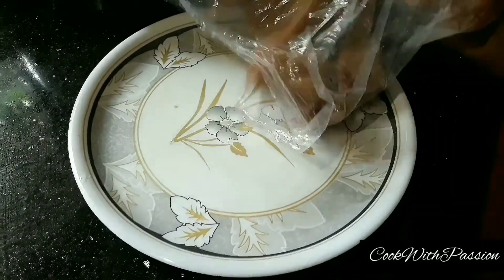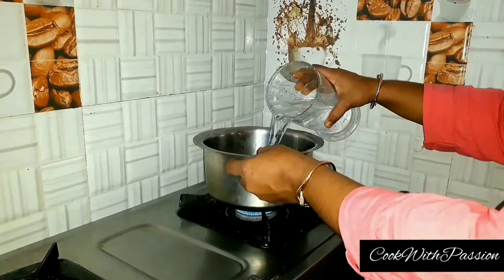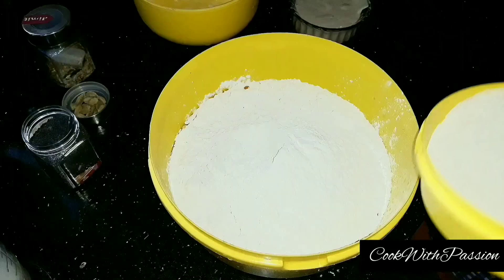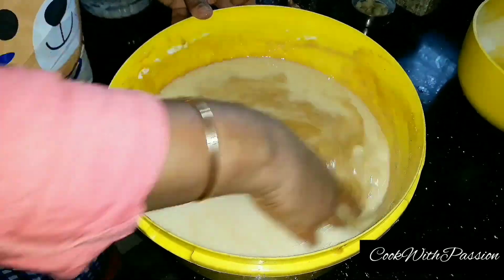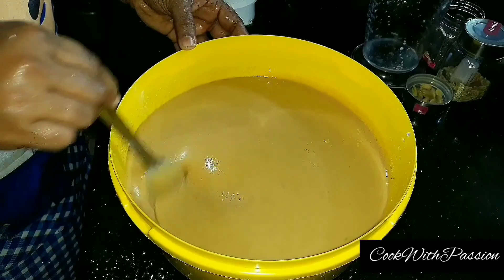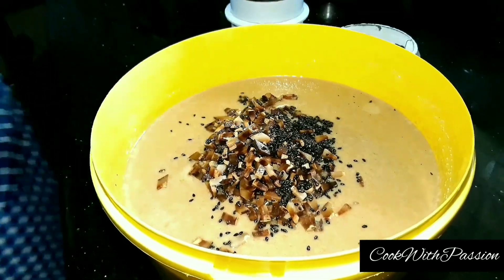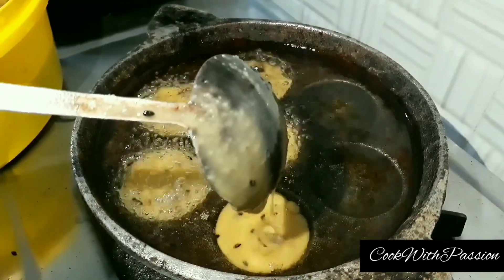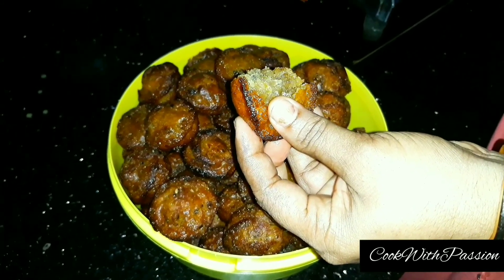Soft and Tasty Unniyappam | ❤️❤️അടിപൊളി ഉണ്ണിയപ്പം ഉണ്ടാക്കിയാലോ 😍😍 Mummy's Special ❤️❤️ EP:16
Ingredients used

🔖മൈദ - 500 g
🔖റവ -250 g
🔖തേങ്ങാപാൽ (Coconut milk)-150 ml
🔖10-12 ഏലക്ക പൊടിച്ചത് ( cardamom powder)
🔖ചെറുപഴം 3 എണ്ണം

ശർക്കര പാനി ഉണ്ടാക്കാൻ(To make jaggery Syrup)
🔖ശർക്കര(Jaggery)- 1kg ( മധുരത്തിന് അനുസരിച്ച്  കൂട്ടുകയോ കുറയ്ക്കുകയോ ആവാം Adjust  the quantity as per your taste).
🔖വെള്ളം(Water) -500 ml

 വറുത്തു ചേർക്കാൻ
🔖കറുത്ത എള്ള് (Black sesame seeds )- 2 tbsp
🔖കൊപ്ര (Dry coconut) - 1 Nos.
🔖 നെയ്യ് (Ghee) - 2tbsp